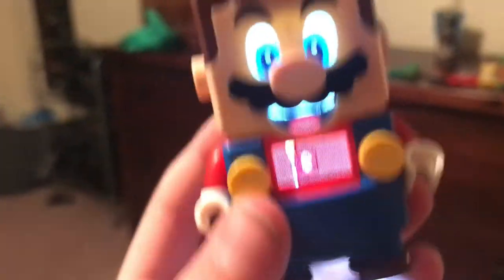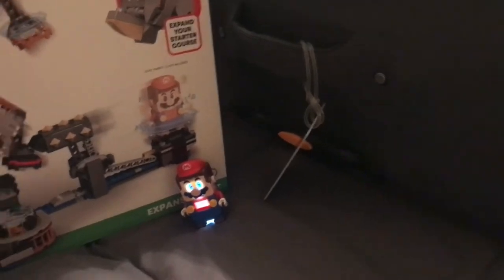Lego Super Mario Challenge! Speedrun! Surprise for Lego Mario!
Today I am doing a LEGO Super Mario speed run!

The custom levels are..
1.raccoon world #1  Mario plush Adventures!
2.Desert Rush with the power up packs #2 superMariofilms!
3.Carnival #3 warioodyssey!
4.Jungle￼ Cruises #4 SuperMariosayinon!
5. Forest rush #5 SMG5!
6.King boos Mansion Rush #6 Bowserruche!
7. Find LEGO Luigi’s hat #7 Kermitnut!

Congratulations LEGO Mario!